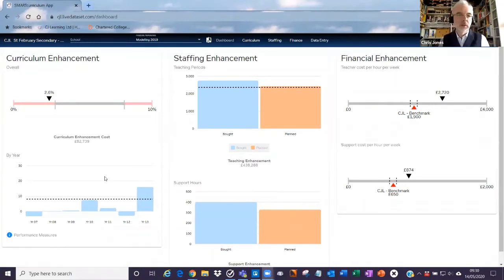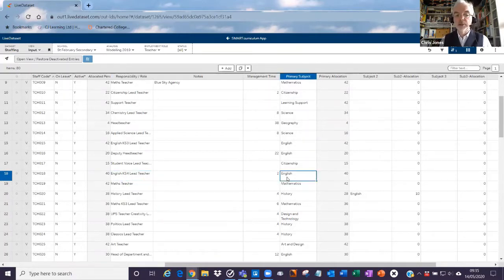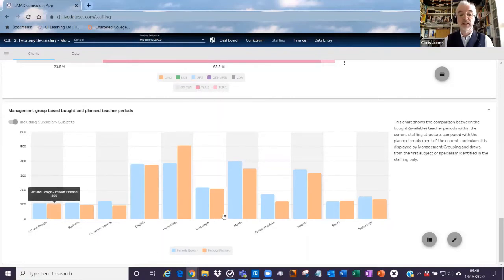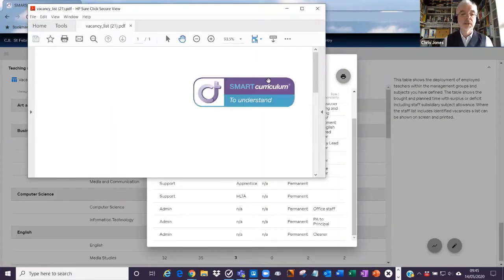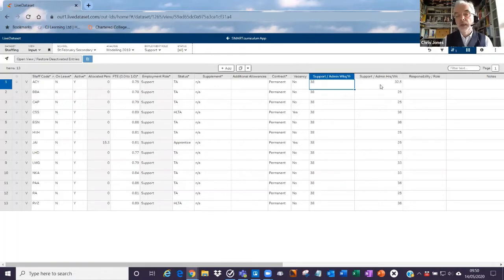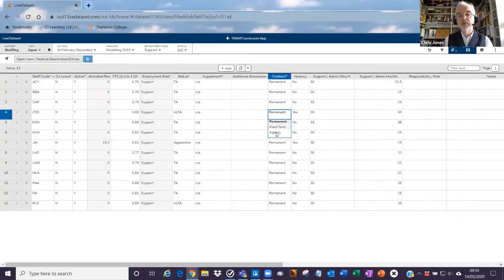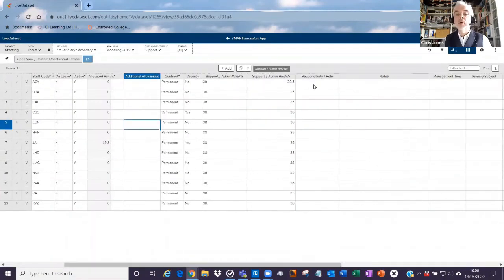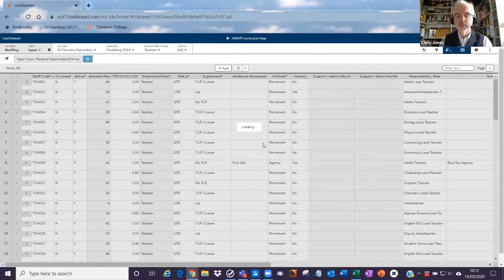SMARTcurriculum: Staff Profile and Recruitment Management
Going deeper with SMARTcurriculum® managing your staff profile and recruitment. 30 minute webinar to explore the operation of the App. Watch this channel for in depth webinars focusing on content and functions related to specific issues.
New feature videos are also released regularly with details of updates and additions to functionality.